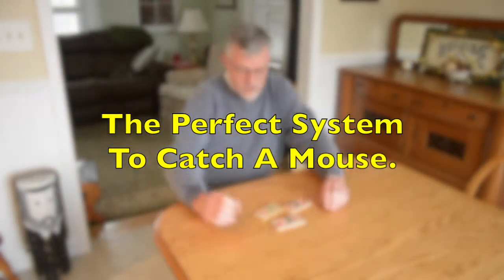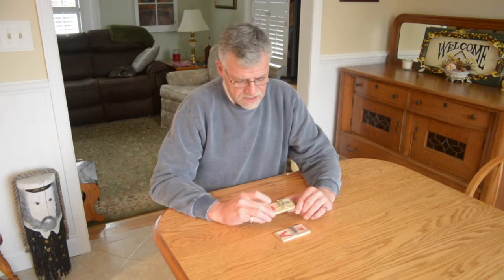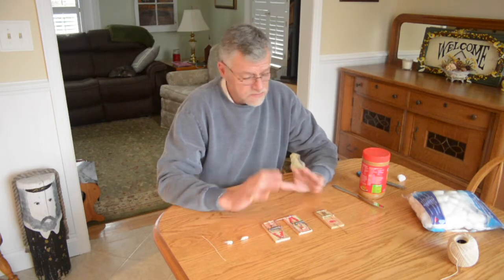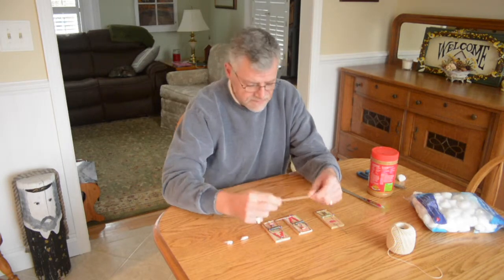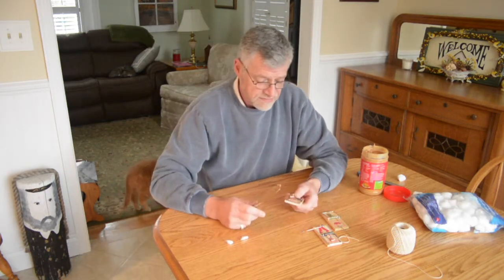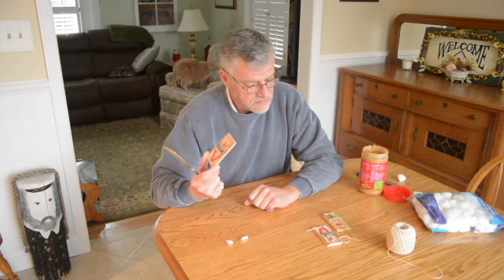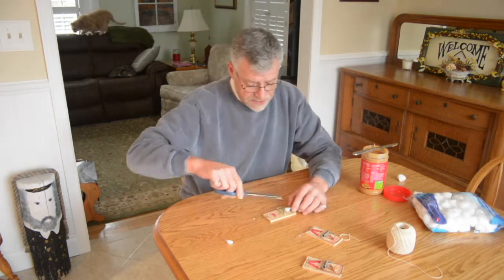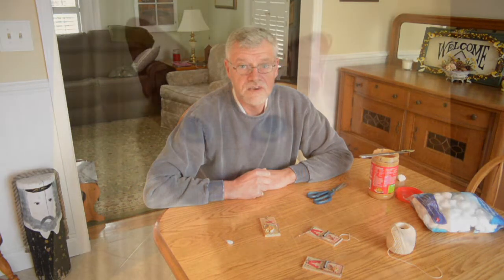How To Set A Mousetrap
The Perfect System.
Do you have unwanted varmints wandering your house?
I have the perfect system for catching those pesky critters.
Supper easy. Works every time.
Created By: Cliff Cotter & Bailey the Cat